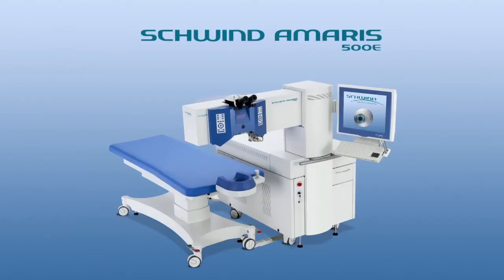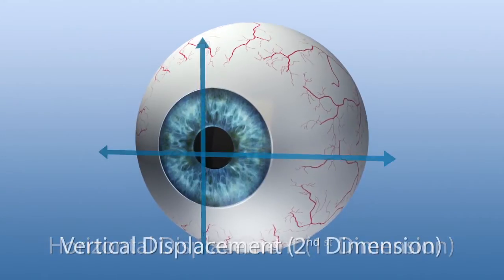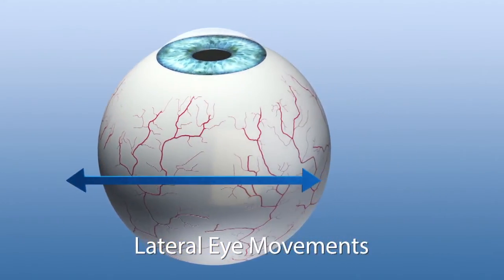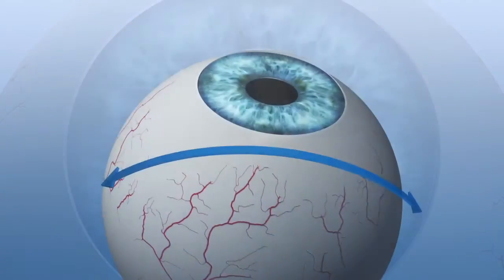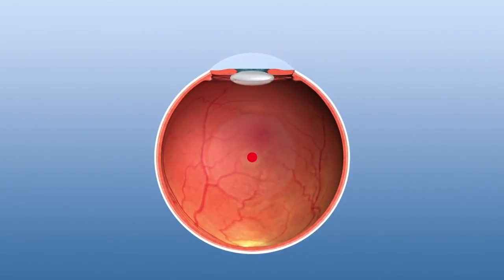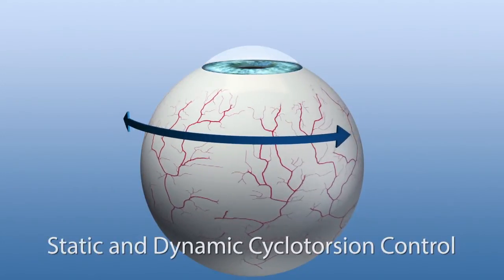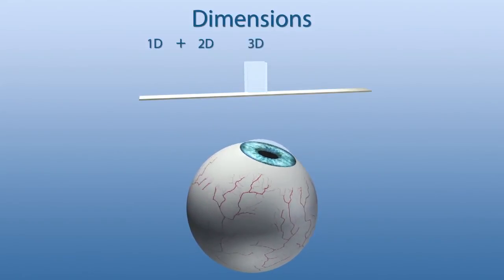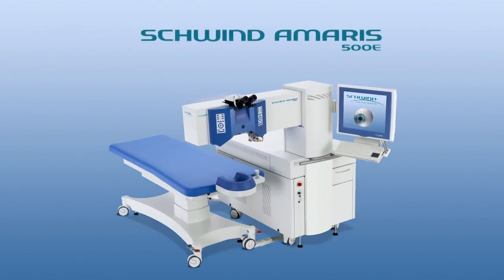SCHWIND Amaris 500E with 5D Eyetracking - Audio Version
SCHWIND AMARIS®  500E: The efficient compact model

The SCHWIND AMARIS 500E excimer laser perfectly combines efficiency and safety. Automatic Fluence Level Adjustment (AFLA) ensures an optimal balance between the total number of laser pulses and the energy delivered. The result is fast ablation with optimum smoothing of the cornea. The laser system, with a 500 Hz repetition rate, is perfectly complemented by a 5D eye tracker, which actively compensates for eye movements in five dimensions. Contact-free online pachymetry measures the thickness of the cornea throughout the entire duration of the laser treatment, and increases intraoperative safety in refractive surgery. The SCHWIND AMARIS 500E is trusted by eye surgeons, and the outstanding performance of this compact laser system is verified by numerous studies.